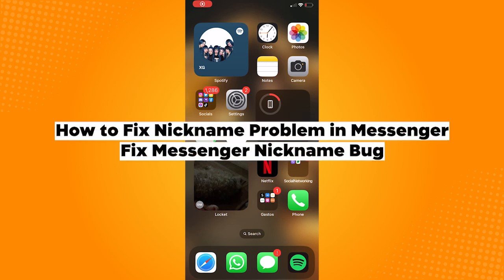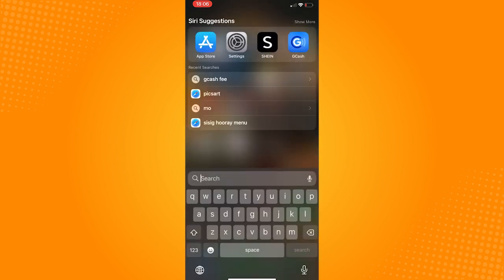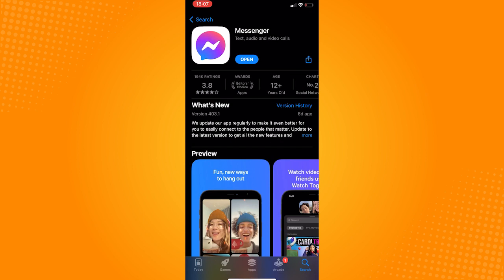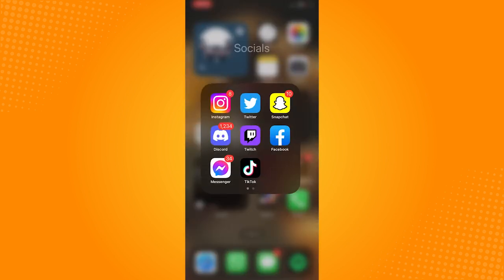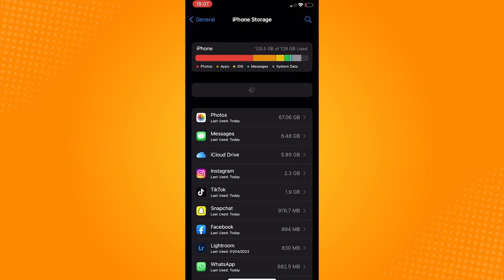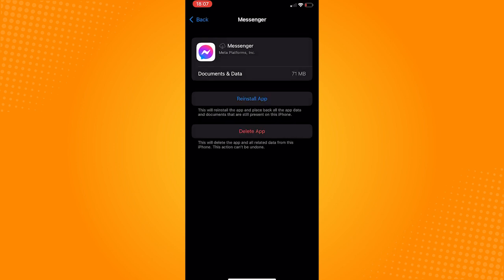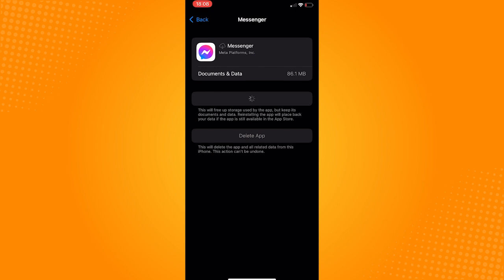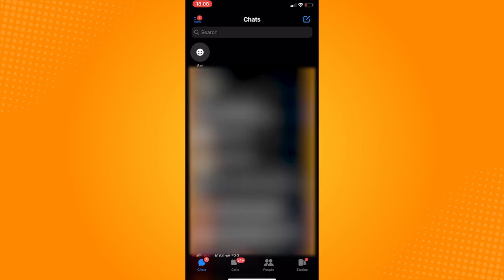How to Fix Nickname Problem in Messenger | Fix Messenger Nickname Bug (2023)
Learn‎‎‏‏‎ ‎How to Fix Nickname Problem in Messenger | Fix Messenger Nickname Bug

In this video I will show you‏‏‎ ‎how to fix nickname problem in messenger | fix messenger nickname bug